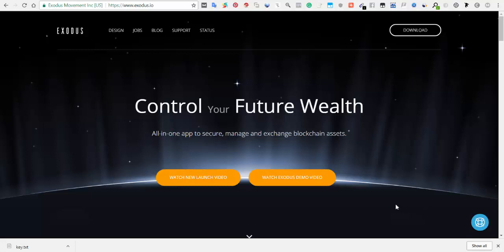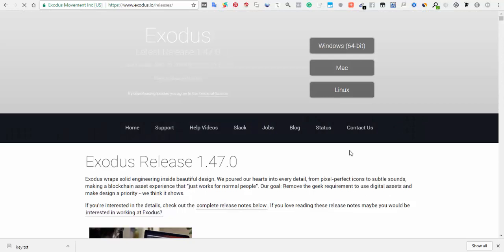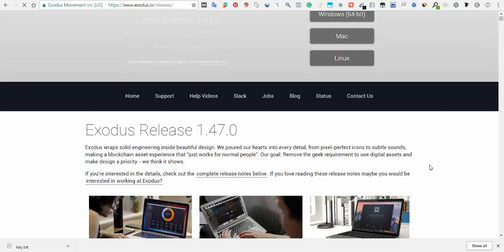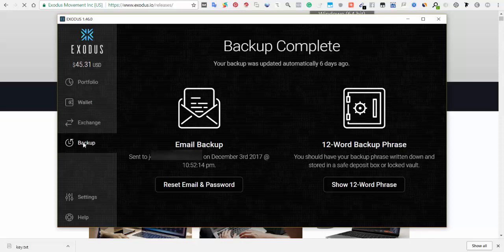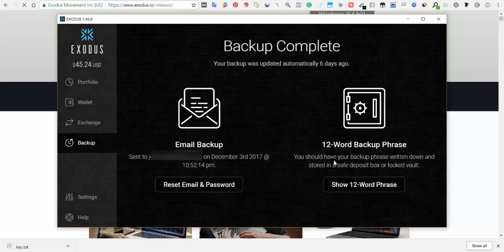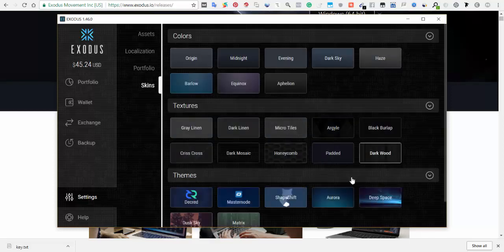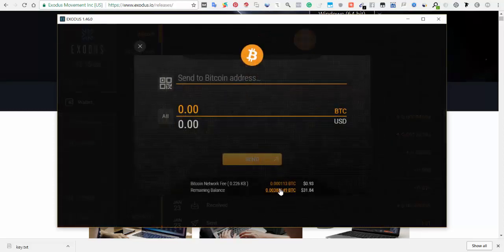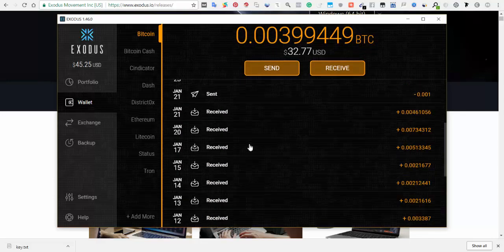How To Download and Set Up Your Exodus Wallet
LUNO or use code "UP8CT"